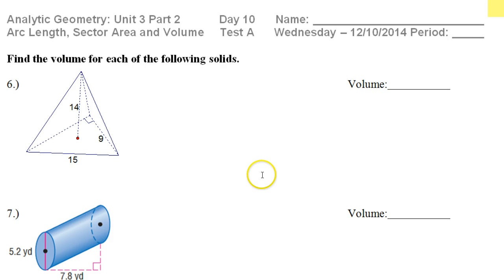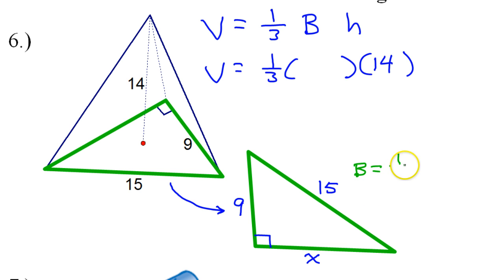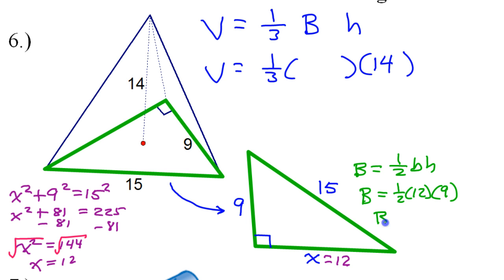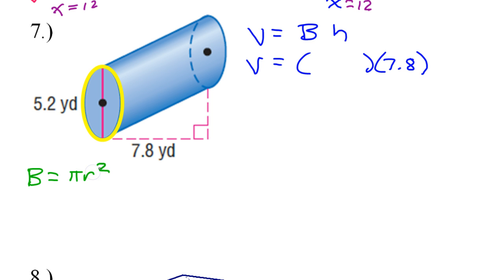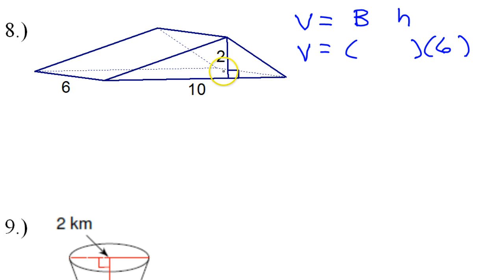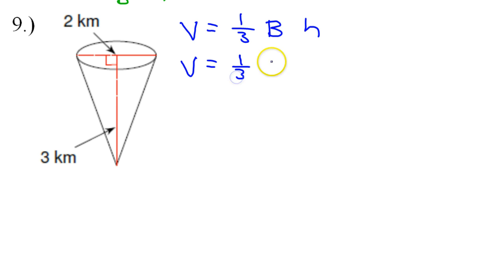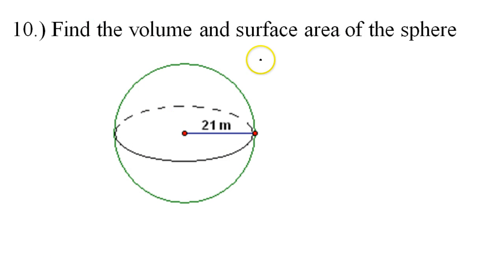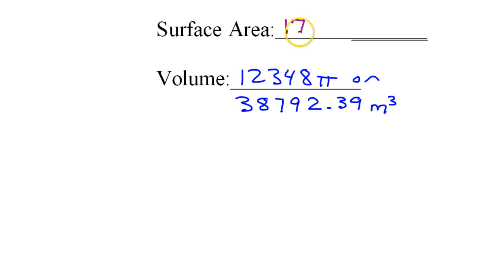Day 10 Test A #6 to #10 Volume of Pyramids, Prisms, Cones, Cylinders and Spheres